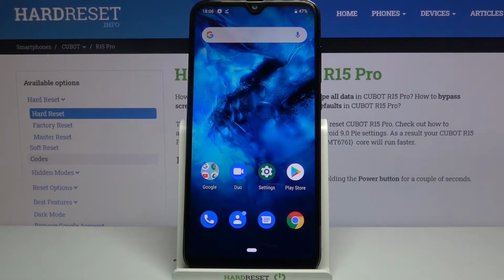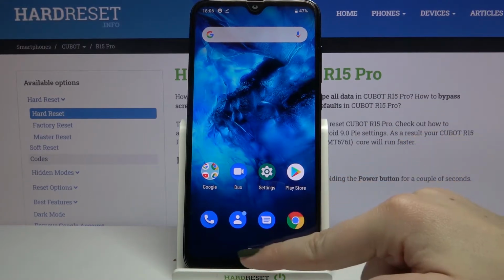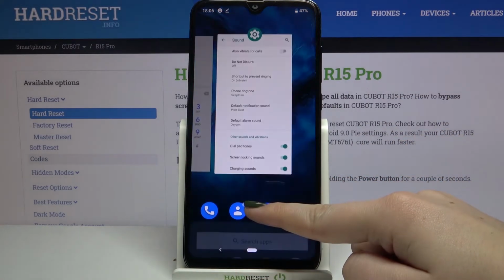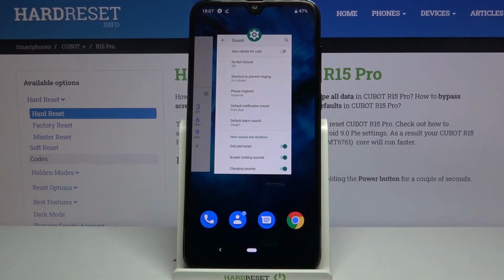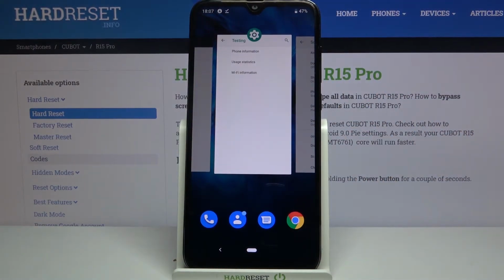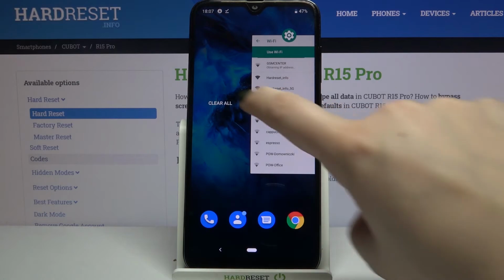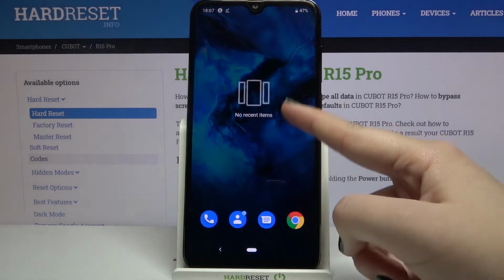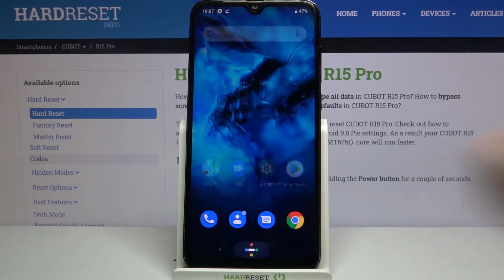How to Deactivate Running Apps in CUBOT R15 Pro – Optimize Device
If you are trying to optimize your CUBOT R15 Pro device, then here is an easy way to perform the optimization process. Check the presented instructions from the video-guide above and find out an easy way to enter the list of recently used apps to close unnecessary background applications on your smartphone. Learn how to close running apps to release RAM and speed up the performance of your CUBOT R15 Pro device.

How to Switch Off All Running Apps in CUBOT R15 Pro? How to Turn Off Running Apps in CUBOT R15 Pro? How to Close Running Apps in CUBOT R15 Pro? How to Speed Up Android Device? How to Speed Up CUBOT R15 Pro? How to Erase Background Apps in CUBOT R15 Pro? How to Erase Running Apps in CUBOT R15 Pro? How to Remove Backgrounds Apps in CUBOT R15 Pro? How to Disable Running Apps in CUBOT R15 Pro? How to Close Recent Items in CUBOT R15 Pro? How to Free RAM Memory in CUBOT R15 Pro? How to Close Running Apps at once on CUBOT R15 Pro? How to Deactivate Running Apps in CUBOT R15 Pro? How to Close Unused Apps in CUBOT R15 Pro?